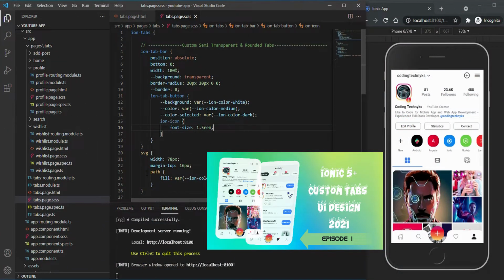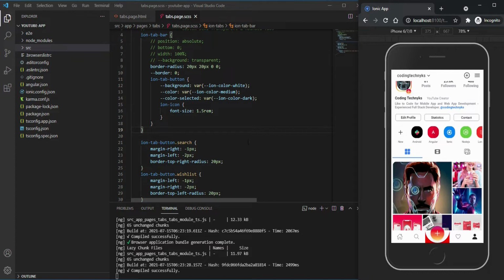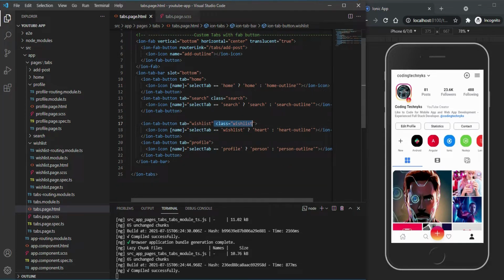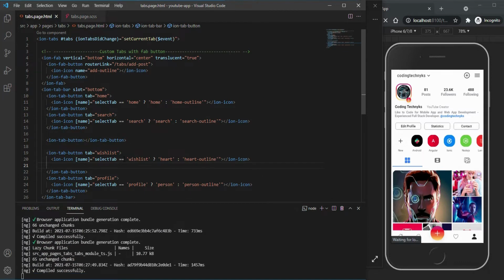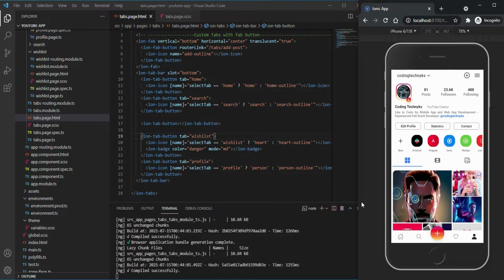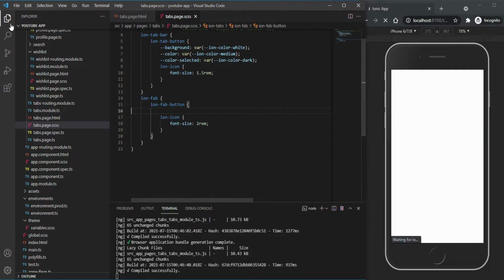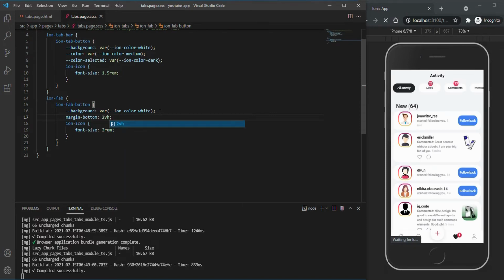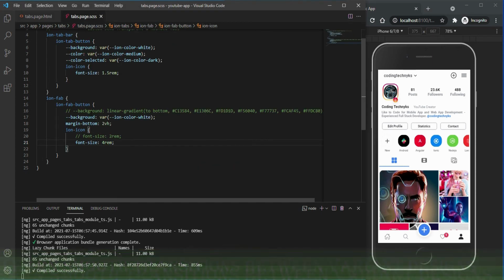Ionic 5+ Custom tabs UI (2021) - Episode 2 | Custom Tabs Series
► Hello Friends, Welcome to @CodingTechnyks, I brought to you a Custom ion-tabs series EP-2 using​ Ionic5 Angular for android & ios. Using Custom ion-tabs EP-1 as the base project.

► Main Features:
      - Custom Tabs (ion-tabs)

► Timestamps
00:00​ Welcome & Setup
01:24 Getting Started
05:16 Designing 2nd Variant
07:31 Smooth transitions between variants
08:35 Wrap up

► Credits
1. Background vector created by freepik